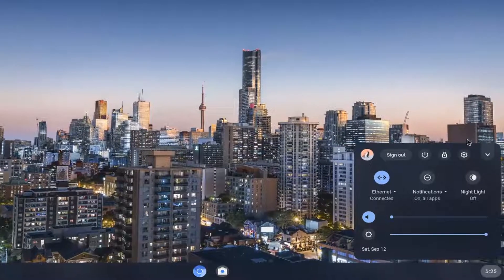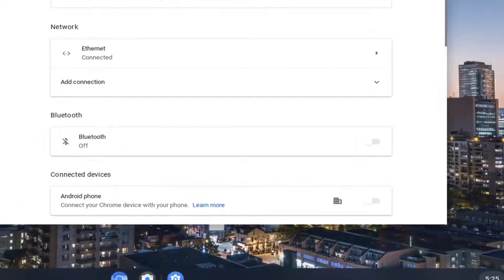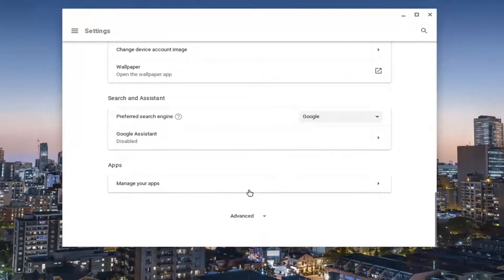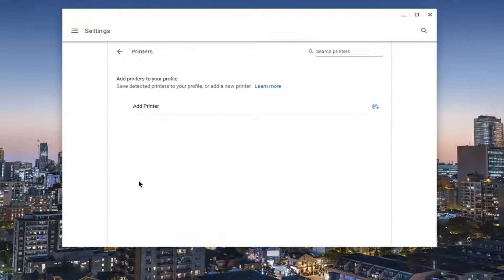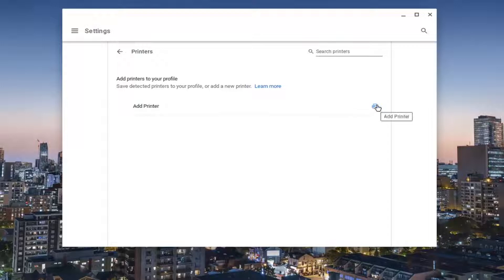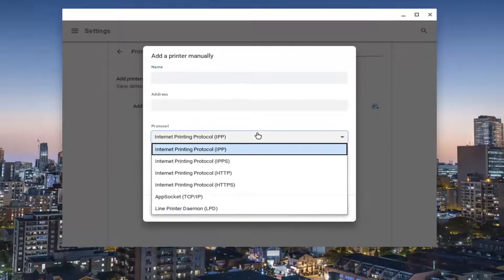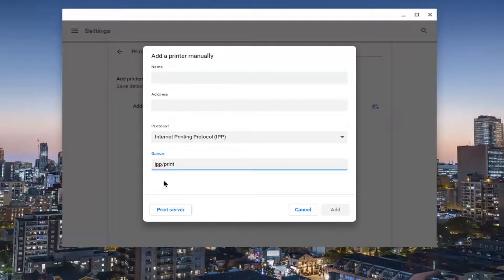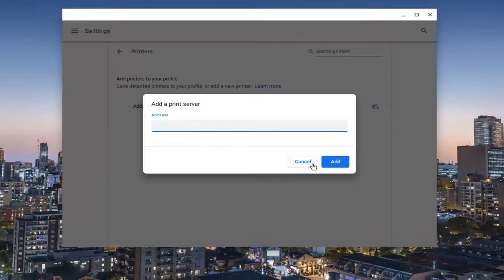How To Add Printer To Chromebook [Tutorial]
You can print from your Chromebook using most printers that connect to Wi-Fi or a wired network. Currently, Chromebooks don't support Bluetooth printing.

Tip: You can also use a USB cable to connect your printer to your Chromebook. When you use a cable, you'll see a notification. Follow any onscreen instructions. Your printer won’t need to be connected to Wi-Fi if it is directly connected to your Chromebook.

Set up an HP printer with a Chromebook for a wireless or wired connection.

While Google’s Chromebooks are all about online services, sometimes you need a good old-fashioned printout to accompany your digital adventures.

Printing from a Chromebook has gotten a lot easier over the years, but it still isn’t always obvious how to get started or which paths to embrace. Follow this guide, and you’ll be churning out paper from your cloud-centric computer in no time.

Paper is going the way of the DVD, but you still need to print out the occasional work document, digital concert ticket or online form, but we're guessing some folks want to know how to print from a Chromebook. You'll just need a network-attached or cloud-ready printer and adjusting a few settings, thanks to the Chrome browser and Google Cloud Print.

Before you can print anything from Chrome OS, you have to add a printer to your Chromebook. Unlike traditional operating systems, such as macOS or Windows, the Chromebook's printing capabilities are managed by the Google Cloud Print service as opposed to the operating system itself. This configuration allows you to send documents to a printer wirelessly or physically connect a printer to your Chromebook.

Provided you have a reasonably recent printer that’s capable of connecting to the internet, you should be able to add it directly to your Chromebook without the need for supplementary services.

First, make sure the printer is on and connected to the same Wi-Fi network as your computer. The procedure for connecting a printer to Wi-Fi varies from one model to the next, but there’s generally a “Wi-Fi” or “internet” option somewhere on the printer’s display, either as an icon on the main screen or as an option in its settings menu. This should walk you through the process.